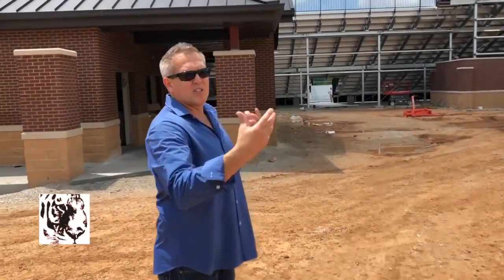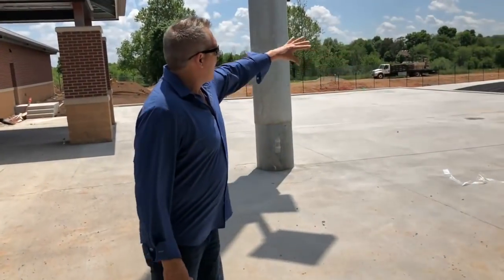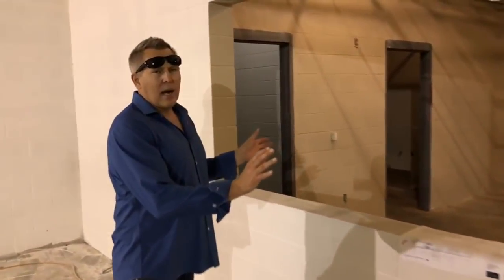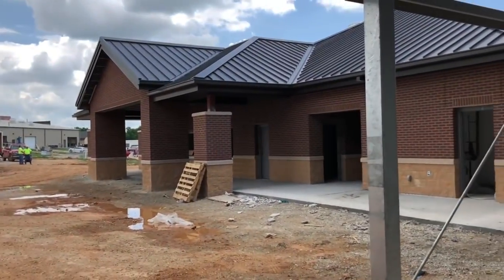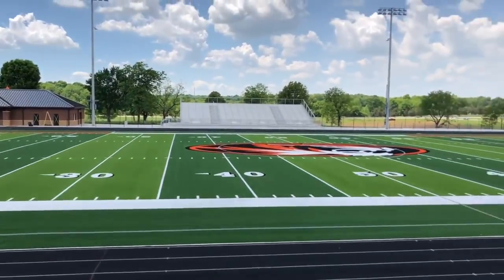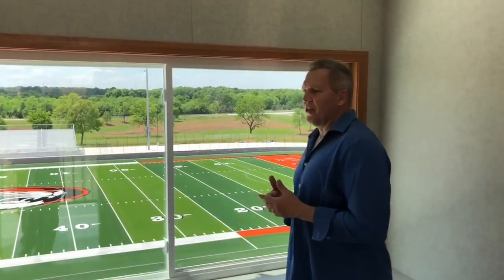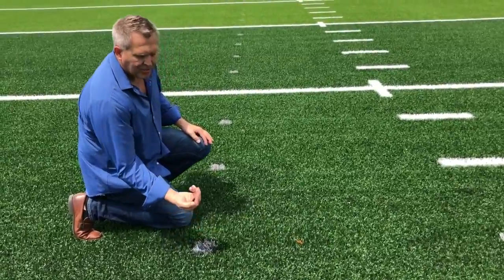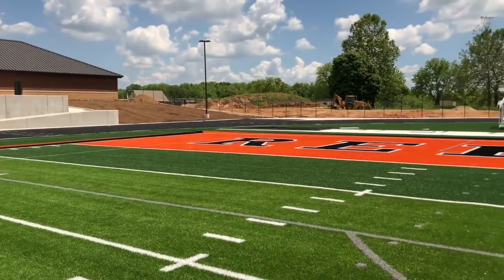Stadium Tour - May 2018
Republic Activities Director Greg Garton gives a tour of the new activities facility on the high school campus, due to be completed by fall.